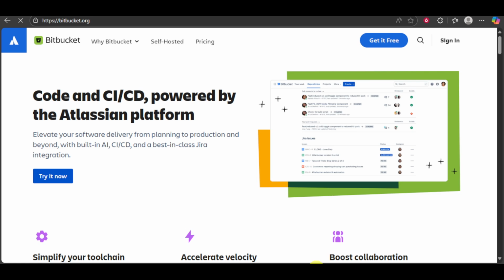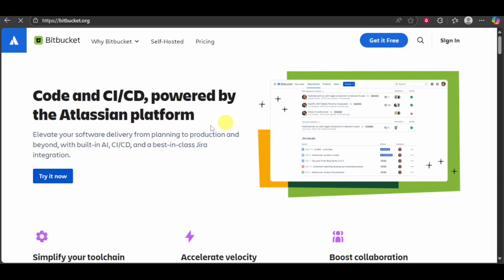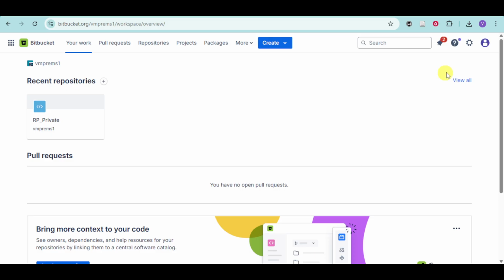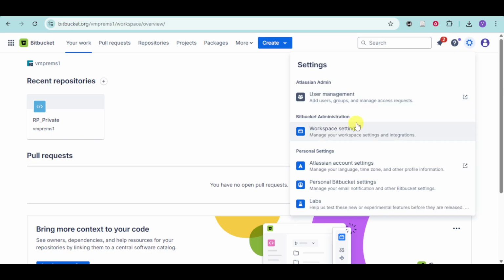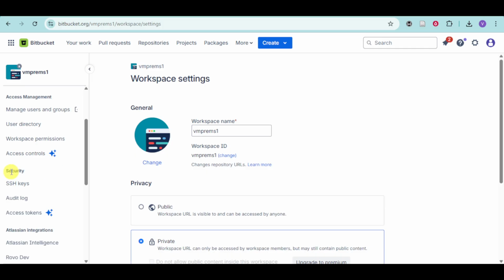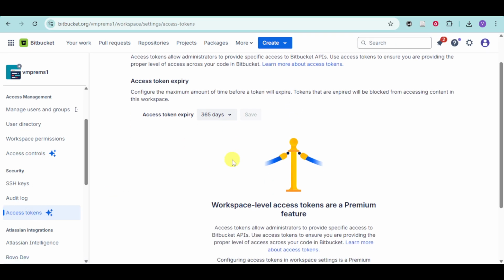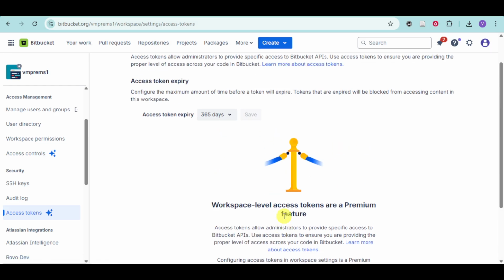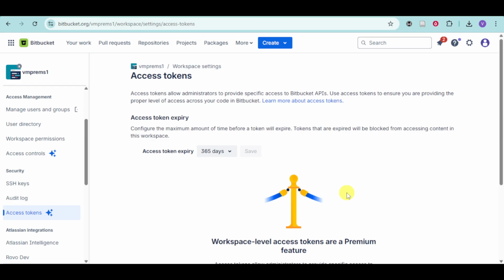How To Get Bitbucket Access Token 2025 (Right Way)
Need to connect your Bitbucket repository to other tools or APIs? In this step-by-step tutorial, you’ll learn how to get a Bitbucket Access Token — quickly and securely.

We’ll cover:

How to open your Bitbucket account settings

How to create a personal access token (PAT)

Choosing the right permissions for your token

Using your token for Git commands, integrations, or CI/CD tools

Whether you’re a developer connecting Bitbucket to Jenkins, VS Code, or any automation platform, this guide will help you generate and manage your access tokens safely.